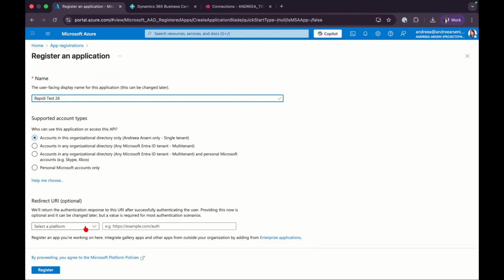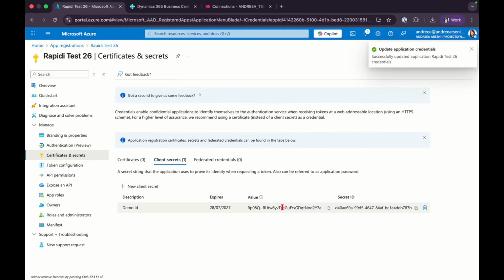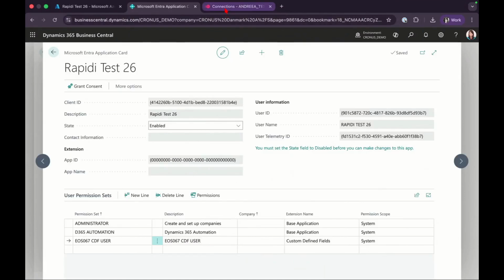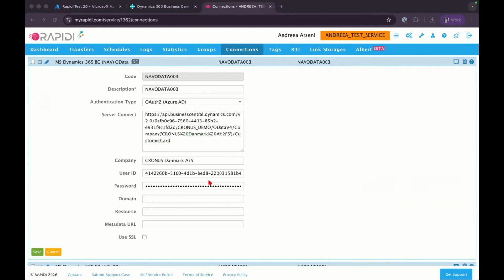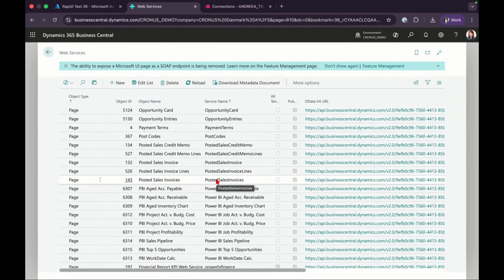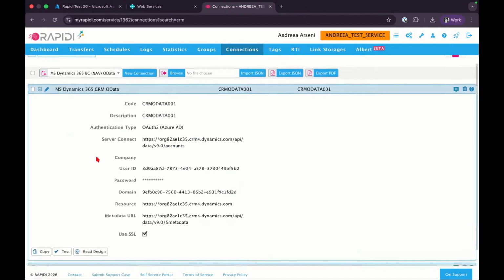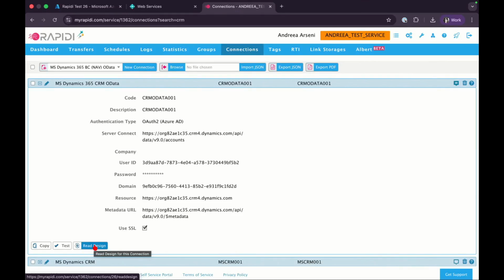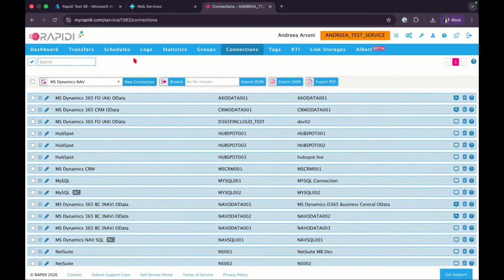How to Set Up Dynamics 365 OData Connections in Rapidi (Full Guide)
Sign up for our free Training Sessions about how to connect your diffent systems such Microsoft Dynamics and Salesforce

If you prefer a personalized demo, sign up for a free consultation with us

In this video, you will learn how to connect Microsoft Dynamics 365 Business Central, Finance, and Sales to Rapidi using OData.

This step-by-step tutorial covers the complete setup process from Azure app registration to your first successful connection test.

TIMESTAMPS
0:00 Introduction
1:15 Step 1: Azure App Registration
3:45 Setting API Permissions
5:20 Creating a Client Secret
7:00 Step 2: Configure Business Central (Microsoft Entra)
9:30 Step 3: Create the Connection in Rapidi
12:15 Testing and Redesigning Your Connection
14:00 Managing Expired Secrets
15:30 Troubleshooting Missing Tables and Fields
17:00 Upcoming Sessions and Resources

- How to register an app in Azure for D365 integration
- Which API permissions do you need (delegated and application)
- How to connect Azure to Business Central via Microsoft Entra
- What each Rapidi connection field requires
- How to refresh metadata when you add new tables or fields
- What to do when your client secret expires

📅 OPEN OFFICE HOURS
This video is part of Rapidi's Open Office Hours training series. Register for upcoming sessions:
- Salesforce and HubSpot Connections
- Transfer Configuration

💡 QUICK ANSWERS

Q: What connection type do I choose?
Dynamics 365 Business Central → BC Nav OData
Dynamics 365 Finance → Finance OData
Dynamics 365 Sales → D365 Sales OData

Q: What if my client secret expires?
Create a new secret in Azure, copy the value, update only the password field in Rapidi, then test.

Q: Why can't I see my tables in Rapidi?
Tables must be published in Web Services (Business Central). After publishing, click Redesign in Rapidi to refresh metadata.

Q: Can I reuse one Azure app for multiple connections?
Yes. Set up the app once in Azure and use the same credentials for multiple Rapidi connections.

About Rapidi:
Rapidi offers robust, scalable cloud data integration solutions and proudly serves a global customer base with a wealth of best practices rooted in our 30+ years of experience helping companies transform data into process integration.

As a proud, long-standing member of the Microsoft Partner Network and Salesforce.com AppExchange partner, Rapidi has the largest suite of dedicated solutions and configurations for the most common integrations for Microsoft Dynamics ERP 365 Products, such a Microsoft Dynamics 365 Business Central and Finance (including the earlier Dynamics versions such as AX, NAV, G,P and C5), CRM, HubSpot, and Salesforce.com